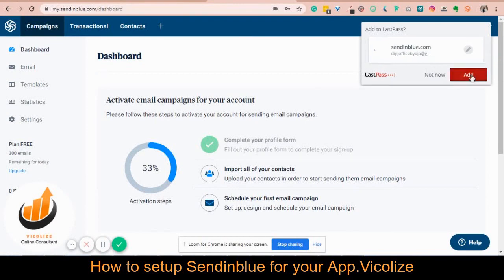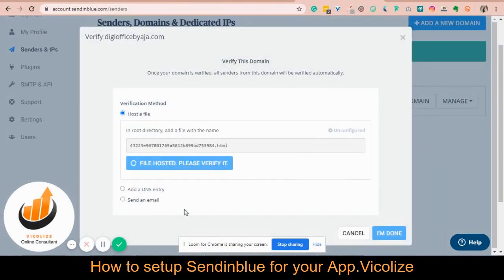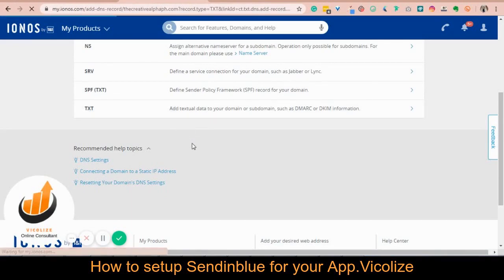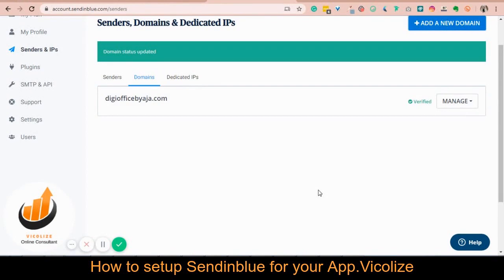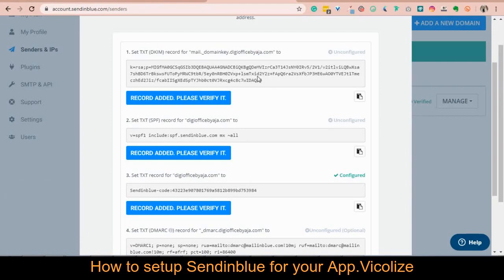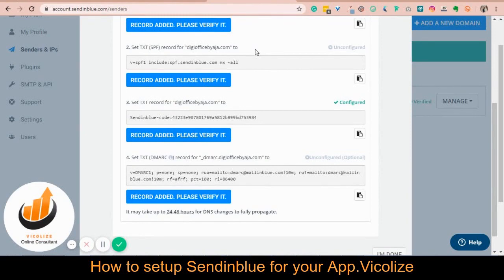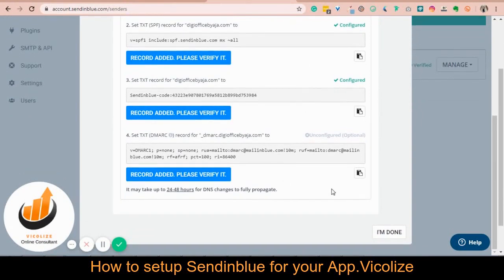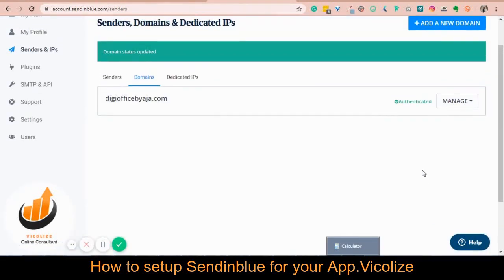How to create your Sendinblue account for Go High Level (GHL) SMTP Integration - Part 2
Email is a very important tool in our life. Especially in automation it plays a wide role. So, If you are a Gohighlevel user planning to integrate an SMTP server for emails, then sendinblue is one of the choice that you should go after.
Here in this video we have explained, how you can connect sendinblue with gohighlevel.

Timecode:
0:00 - Intro
0:05 - Overview
0:16 How to Set-up sendinblue, Configure, And Add Domain

✅ Free "Done For You" Prospecting Funnel That help us get 3~5 per days Without Ad Spend

✅ Grab Our FREE Course """"Agency Accelerator Blueprint"""" Where We Show You How To Get from 0 ~ 10k/month In 90 Days or Less